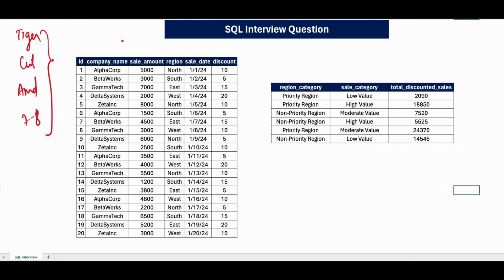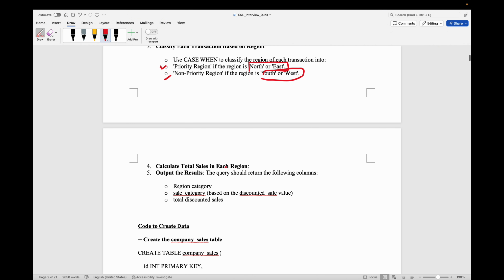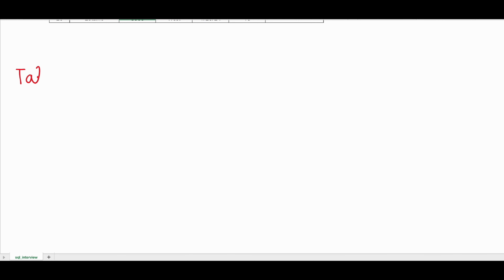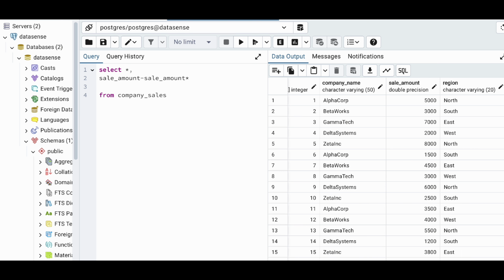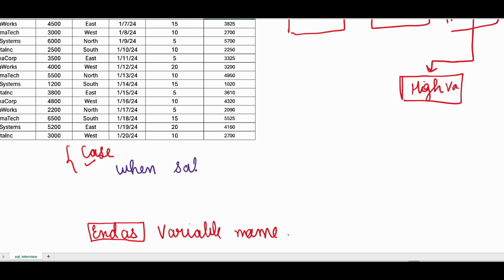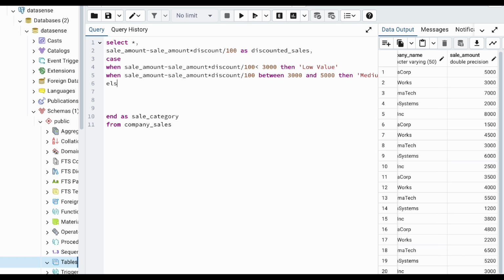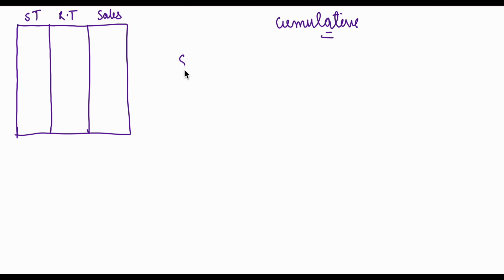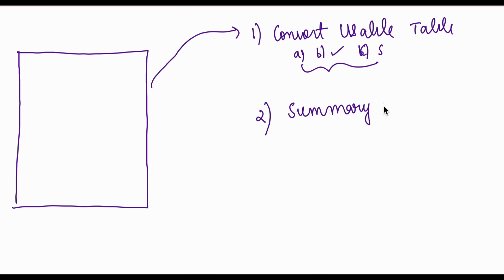𝗖𝗮𝗻 𝗬𝗼𝘂 𝗦𝗼𝗹𝘃𝗲 𝗧𝗵𝗶𝘀 𝗦𝗤𝗟 𝗖𝗵𝗮𝗹𝗹𝗲𝗻𝗴𝗲? | 𝗦𝗮𝗹𝗲𝘀 𝗖𝗮𝘁𝗲𝗴𝗼𝗿𝗶𝘇𝗮𝘁𝗶𝗼𝗻 𝗨𝘀𝗶𝗻𝗴 𝗖𝗔𝗦𝗘 𝗪𝗛𝗘𝗡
𝗠𝗮𝘀𝘁𝗲𝗿 𝗦𝗤𝗟 𝗦𝗮𝗹𝗲𝘀 𝗖𝗮𝘁𝗲𝗴𝗼𝗿𝗶𝘇𝗮𝘁𝗶𝗼𝗻 𝘄𝗶𝘁𝗵 𝗖𝗔𝗦𝗘 𝗪𝗛𝗘𝗡: 𝗔 𝗖𝗿𝘂𝗰𝗶𝗮𝗹 𝗦𝗤𝗟 𝗜𝗻𝘁𝗲𝗿𝘃𝗶𝗲𝘄 𝗤𝘂𝗲𝘀𝘁𝗶𝗼𝗻!

Are you ready to tackle a 𝘁𝗼𝗽 𝗦𝗤𝗟 𝗶𝗻𝘁𝗲𝗿𝘃𝗶𝗲𝘄 𝗾𝘂𝗲𝘀𝘁𝗶𝗼𝗻 𝘁𝗵𝗮𝘁 𝗵𝗮𝘀 𝗯𝗲𝗲𝗻 𝗮𝘀𝗸𝗲𝗱 𝗶𝗻 𝗺𝗮𝗷𝗼𝗿 𝗰𝗼𝗺𝗽𝗮𝗻𝗶𝗲𝘀 𝗹𝗶𝗸𝗲 𝗧𝗶𝗴𝗲𝗿 𝗔𝗻𝗮𝗹𝘆𝘁𝗶𝗰𝘀, 𝗘𝗫𝗟, 𝗔𝗺𝗱𝗼𝗰𝘀, 𝗮𝗻𝗱 𝟭𝟬+ 𝗹𝗲𝗮𝗱𝗶𝗻𝗴 𝗳𝗶𝗿𝗺𝘀? In this video, we’ll show you how to categorize sales by region and value using 𝗖𝗔𝗦𝗘 𝗪𝗛𝗘𝗡 —a vital skill for passing SQL interviews. Understanding how to group data by categories and apply advanced functions is crucial for any data analytics or development role!

𝗪𝗲’𝗹𝗹 𝘄𝗼𝗿𝗸 𝘁𝗵𝗿𝗼𝘂𝗴𝗵 𝗿𝗲𝗮𝗹-𝘄𝗼𝗿𝗹𝗱 𝘀𝗮𝗹𝗲𝘀 𝗱𝗮𝘁𝗮 𝗮𝗻𝗱 𝗴𝘂𝗶𝗱𝗲 𝘆𝗼𝘂 𝗼𝗻 𝗵𝗼𝘄 𝘁𝗼:

1. Categorize sales using CASE WHEN
2. Group sales by region categories such as Priority and Non-Priority
3. Classify sales into High, Moderate, and Low Value
4. Use SUM() and window functions to aggregate sales by region.
5. By the end of this video, you’ll gain a strong understanding of how to use CASE WHEN to categorize data effectively, and be prepared to answer this SQL interview question confidently!

📌 Key Timestamps:
00:00 - Breaking the Questions
06:09 - Step 1: Creating Discounted Sales
14:17 - Step 2: Understanding Case When
20:00 - Applying Case When
25:00 - Step 3: How to use Summary

This question has been asked in top companies like Tiger Analytics, EXL, Amdocs, and more, so mastering this will give you an edge in your SQL interviews!